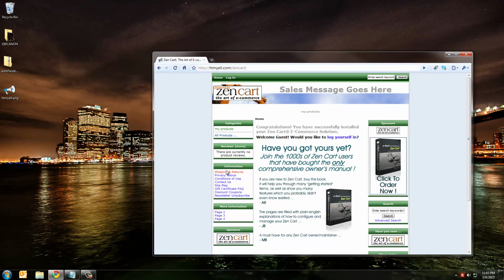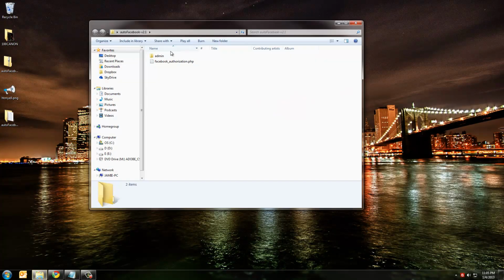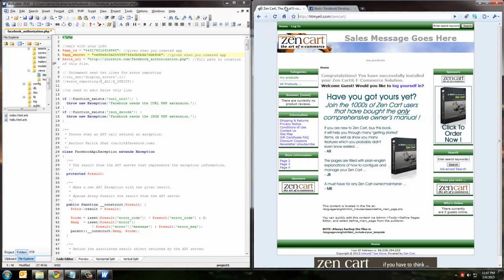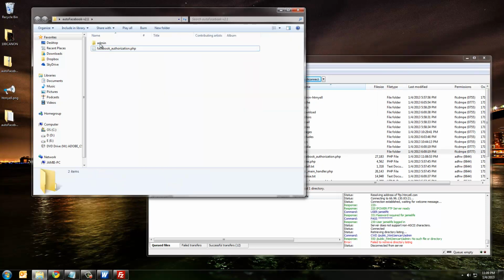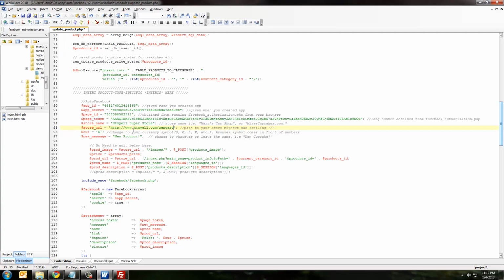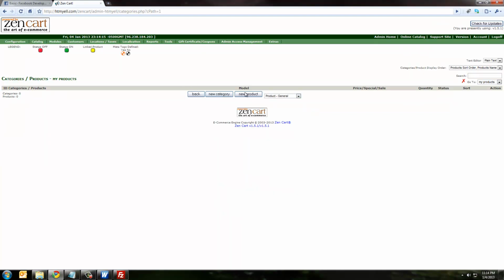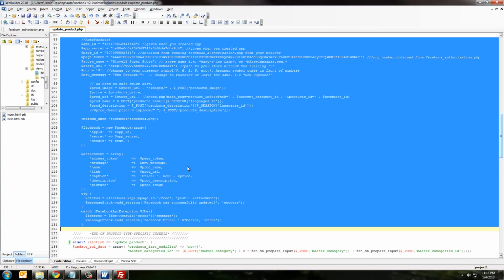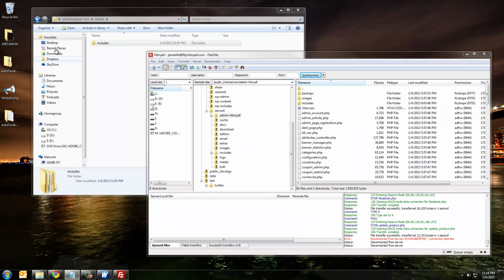How to Install autofacebook v2.1 to ZenCart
A brief tutorial on installing autoFacebook to Zencart. I also go over enabling automatic facebook posts on update as well as new products, adding an icon to your app so that it displays on your page's feed, and enabling different forms of currency.